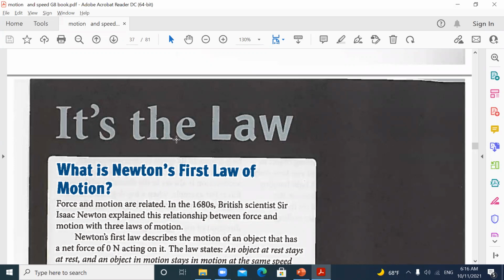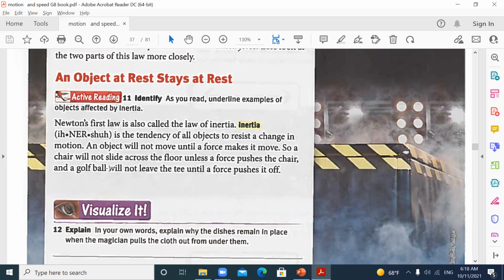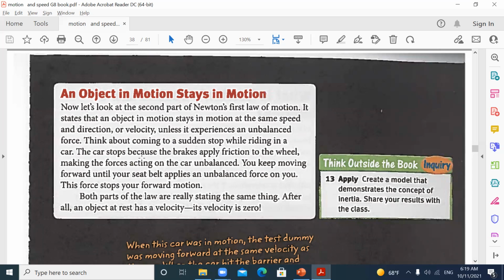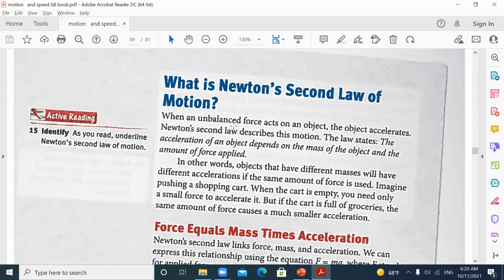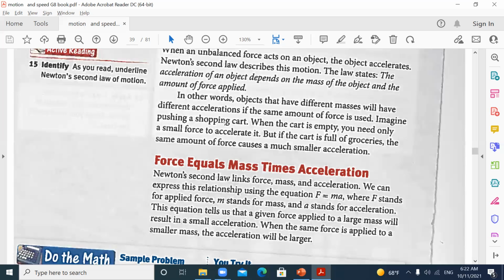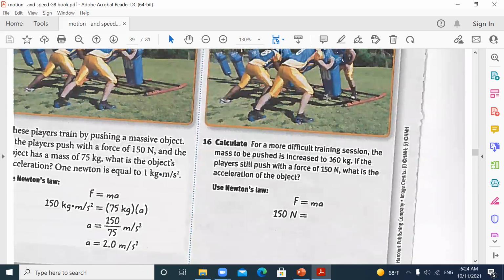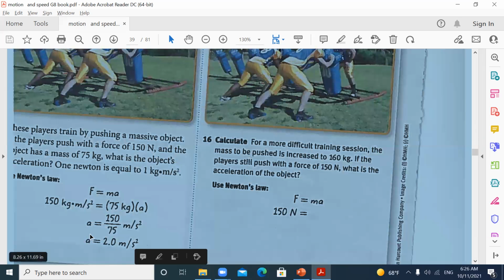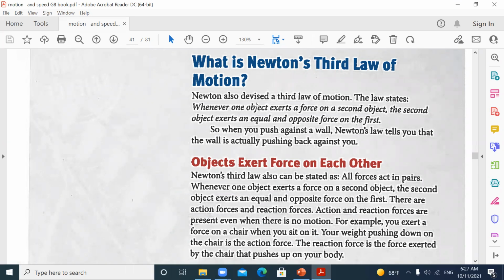Newton Laws of motion